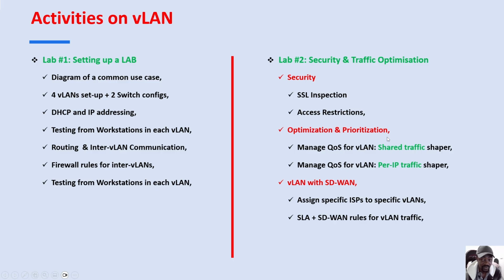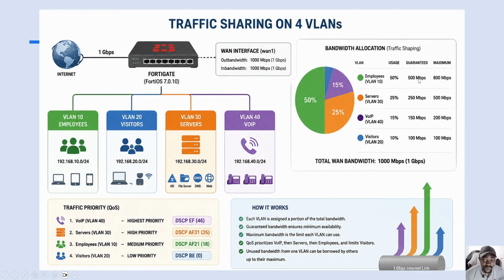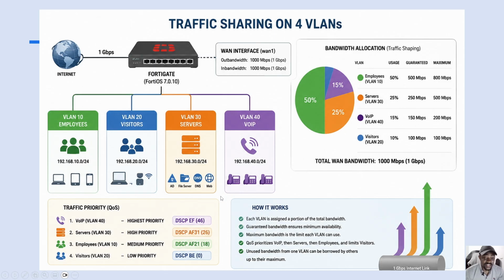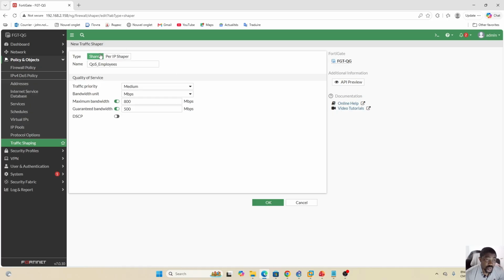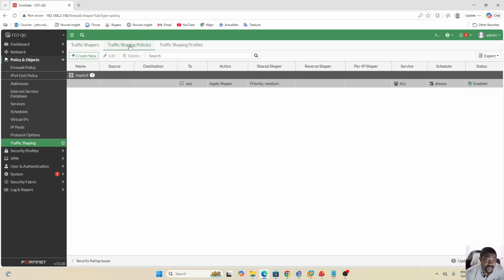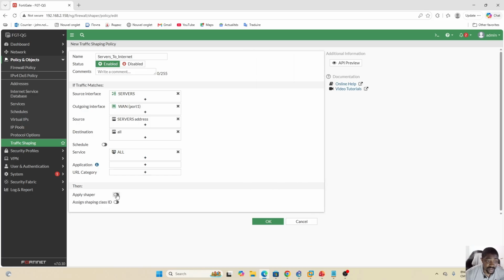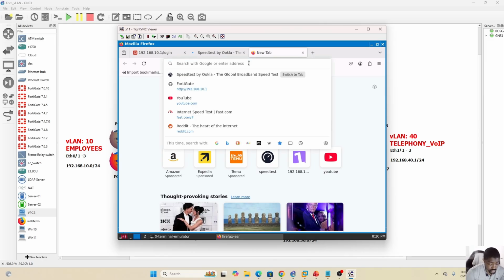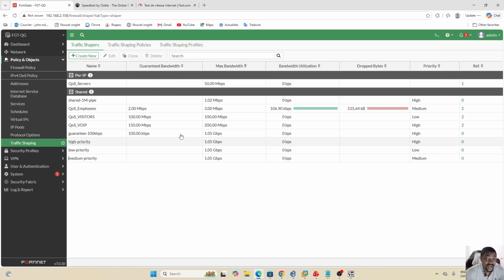38- FortiGate vLAN -Traffic Shaping (QoS) & Bandwidth Sharing | How to Prioritize VoIP, Video & Data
Learn how to configure Traffic Shaping (QoS) and bandwidth sharing on a FortiGate Firewall running FortiOS 7.6 to efficiently manage bandwidth across multiple vLANs and ensure that your critical applications always receive the network resources they need.

In this step-by-step tutorial, you'll discover how to prioritize VoIP, Video Conferencing, Servers, Employees, and Guest Networks using FortiGate's powerful Traffic Shaping features.

In this video, you will learn:

✅ What Traffic Shaping (QoS) is and why it matters

✅ How FortiGate manages bandwidth

✅ Shared Traffic Shaper vs Per-IP Traffic Shaper

✅ Guaranteed vs Maximum Bandwidth

✅ Traffic Shaping Priorities

✅ Creating Traffic Shapers

✅ Applying Traffic Shapers to Firewall Policies

✅ Monitoring and verifying QoS

This tutorial is perfect for:

- Network Engineers
- System Administrators
- Cybersecurity Professionals
- IT Students
- Fortinet Certification Candidates
- FCP - Network Security Certification
- FCA - Fortinet Certified Associate

📤 Share this tutorial with your colleagues